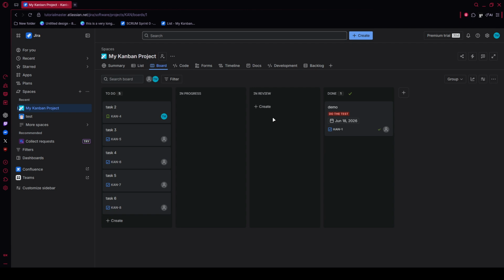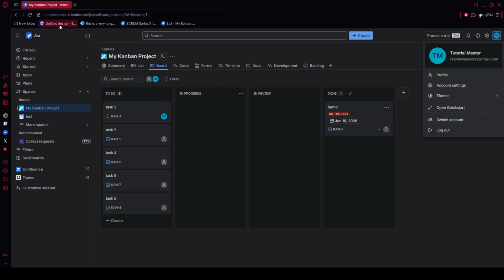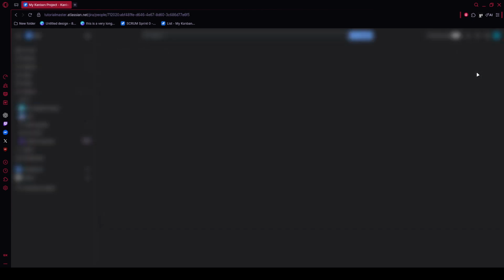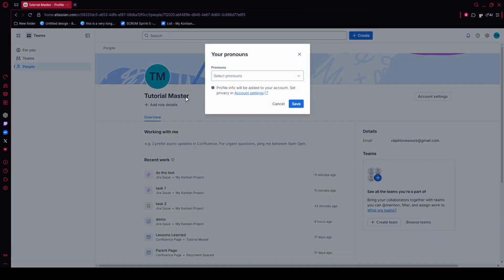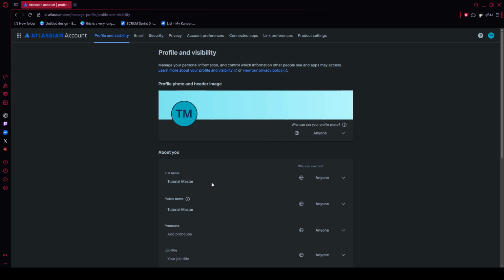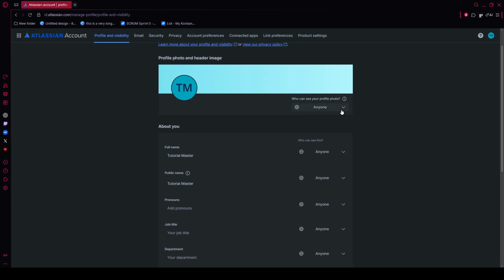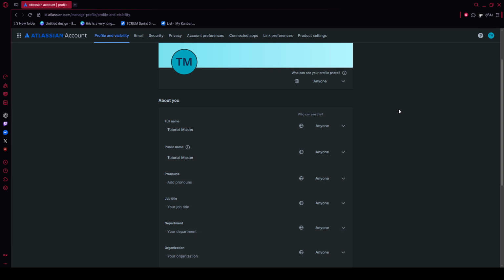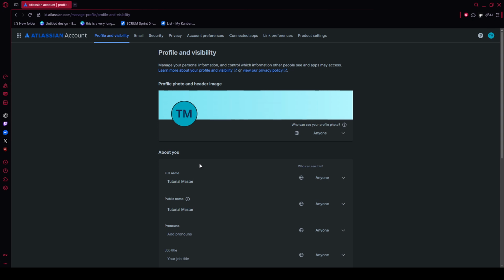How To Change Jira Name [Step By Step Guide 2026]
In today's video we cover How To Change Jira Name [Step By Step Guide 2026]